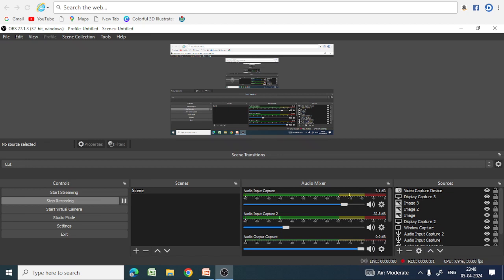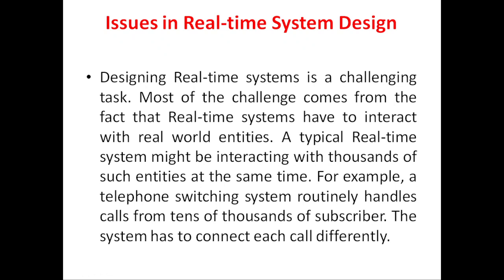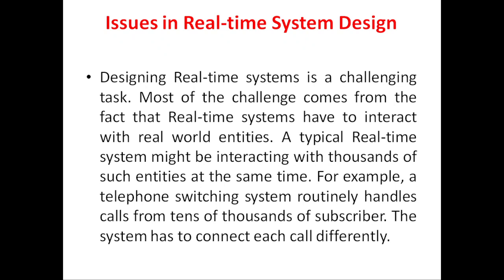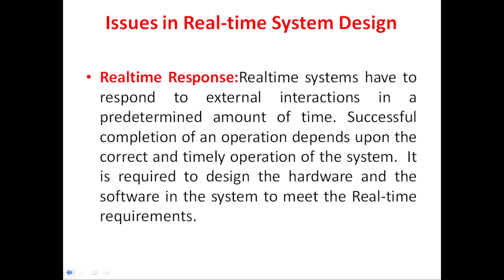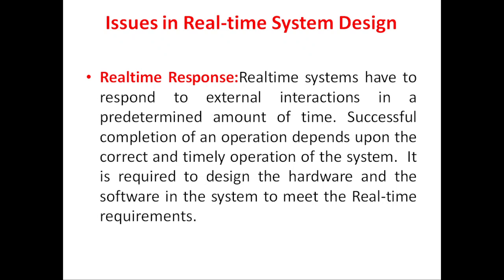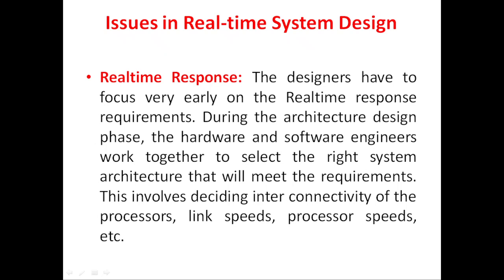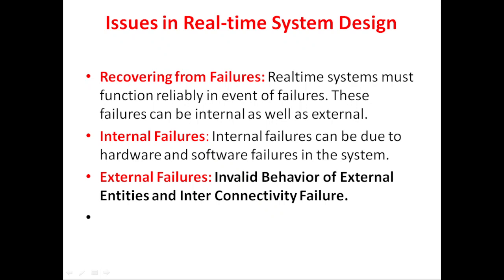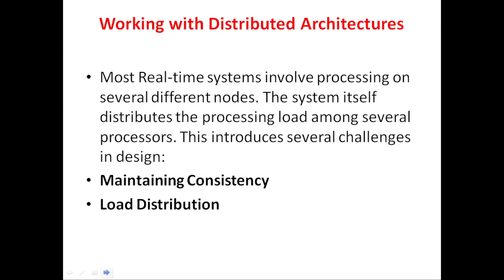What are design Issues of Real Time System Operating System? |MCS-203| IGNOU TEE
For BCA PGDCA MCA Learners